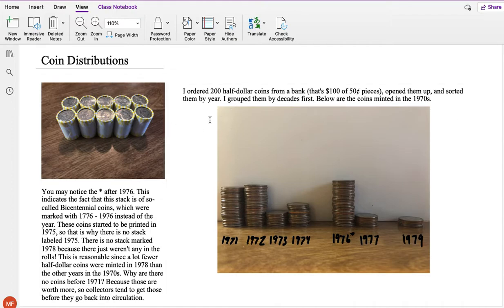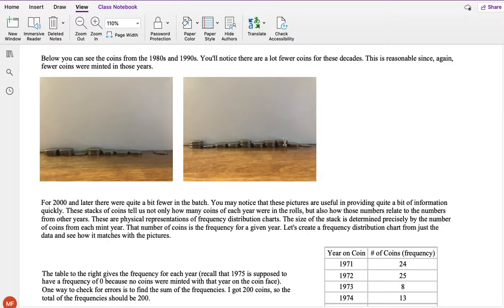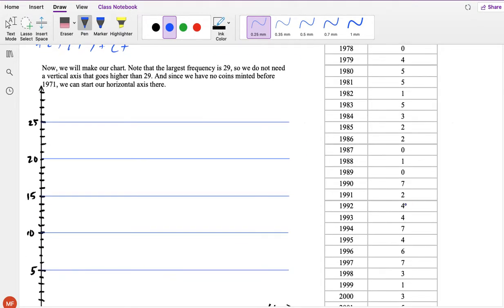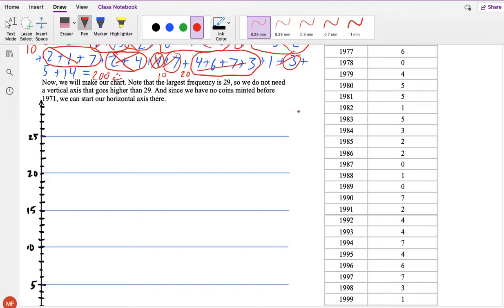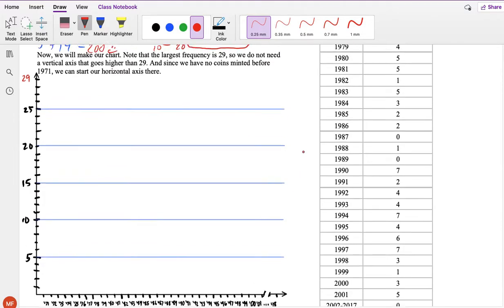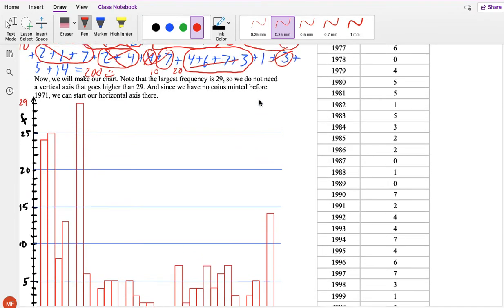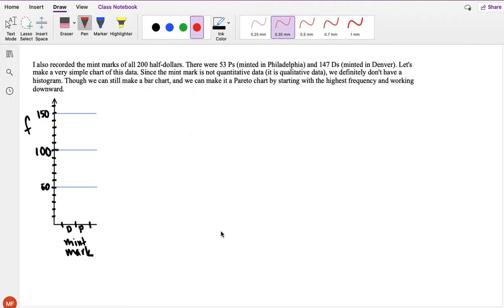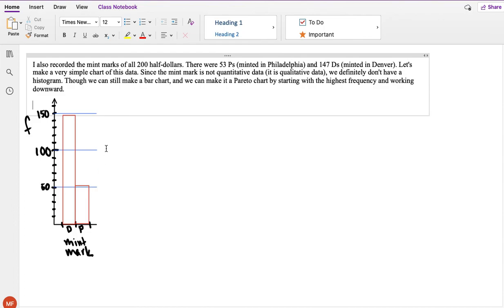Making Charts and Graphs using Frequency of Coin Years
I ordered 200 half-dollar coins from a bank (that's $100 of 50¢ pieces), opened them up, and sorted them by year. I also recorded the mint marks. I used this information to make charts with the frequency of each mint year and mint mark. In particular, I make a frequency distribution table, a histogram, and a Pareto chart.

Note: when I refer to the COVID data chart that was misleading, I should have said the DAYS were rearranged, not the years.